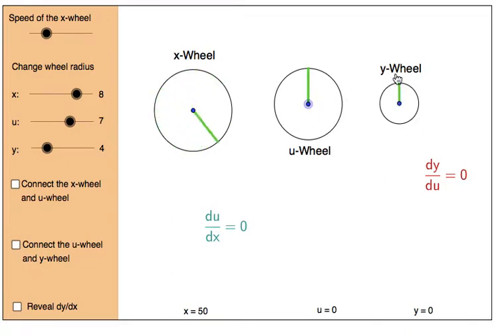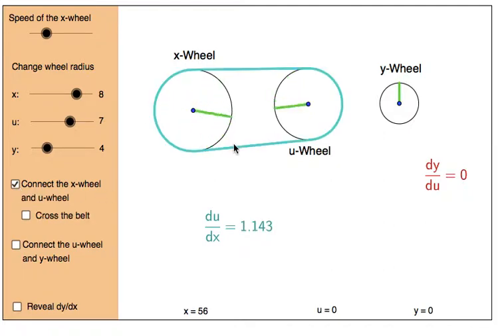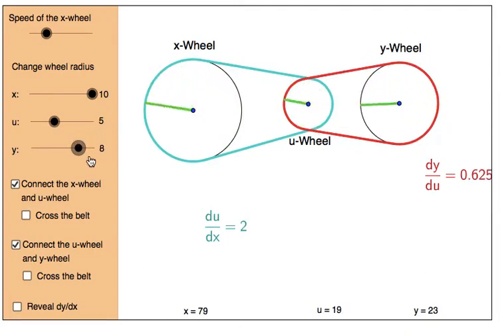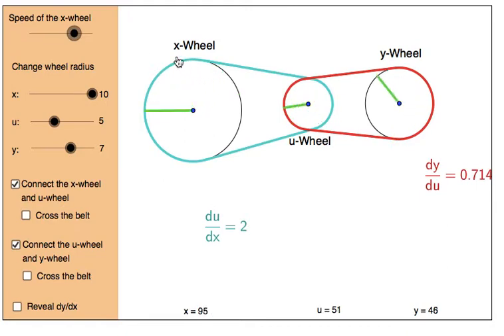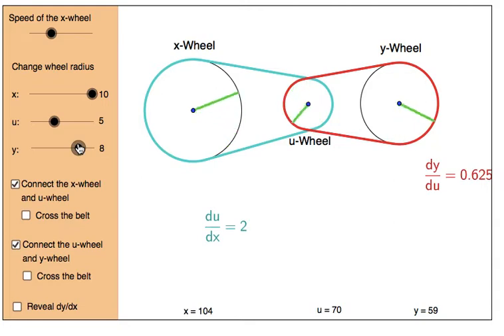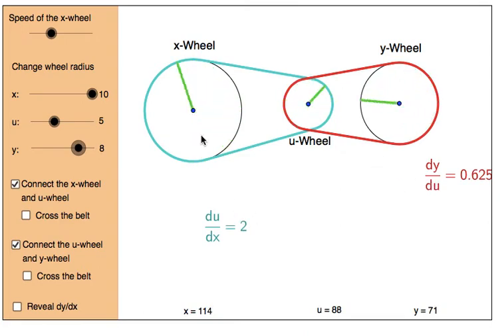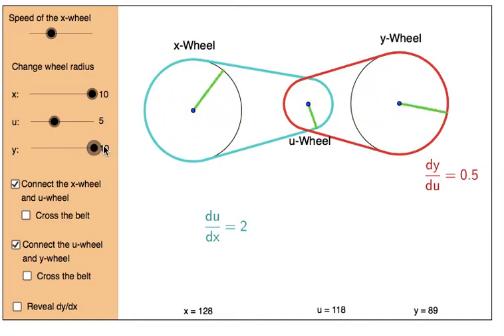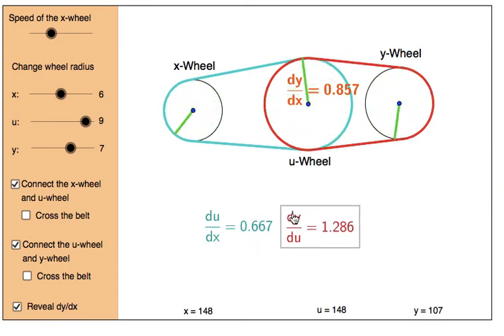13 Composite Functions and Rates of Change relationship Animation Part 2